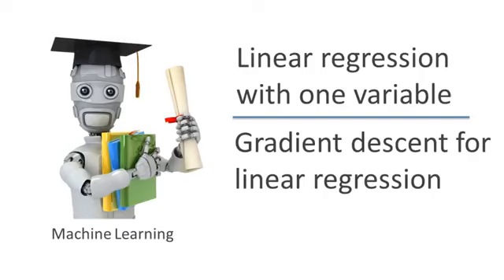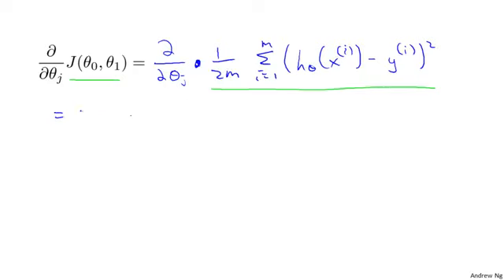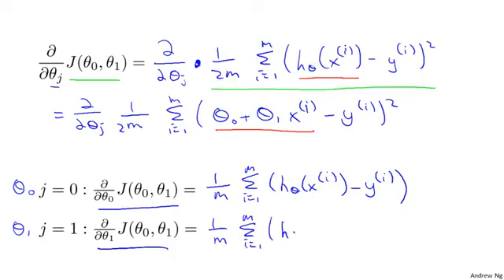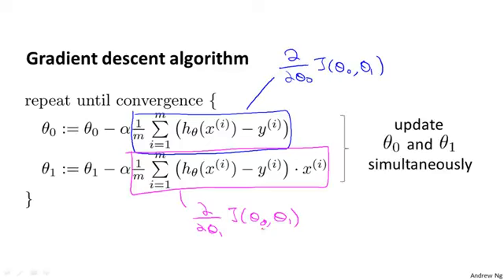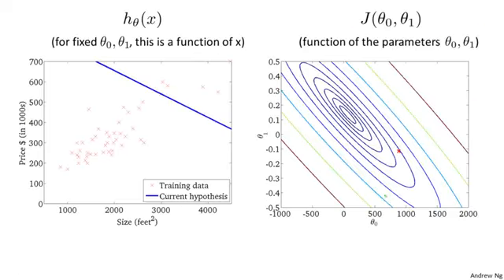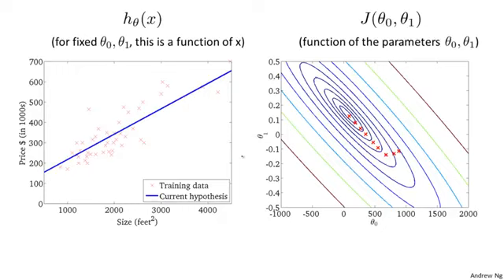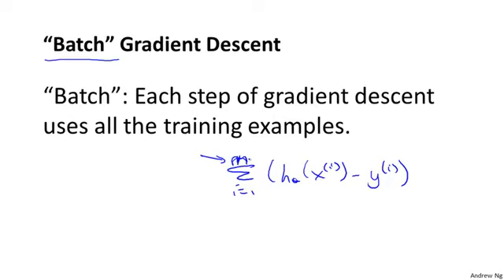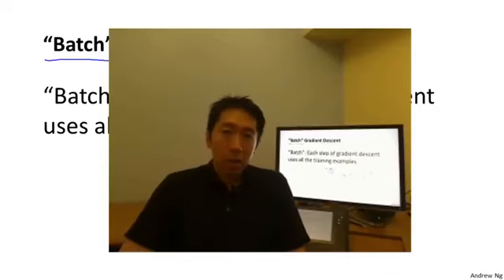Lecture 2 7 — Linear Regression With One Variable Gradient Descent For Linear Regression